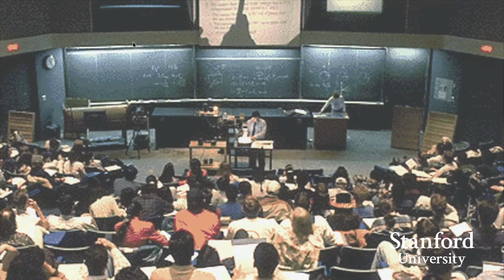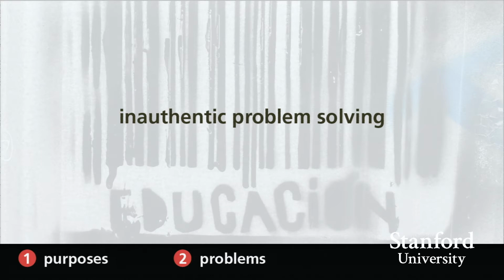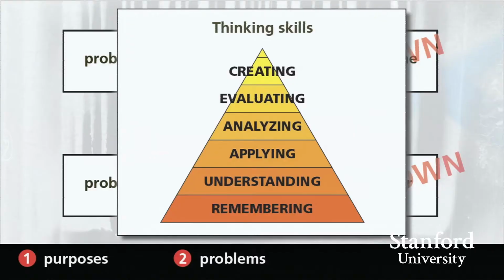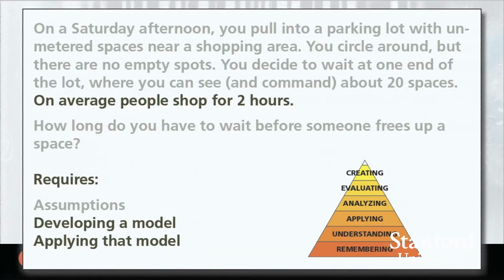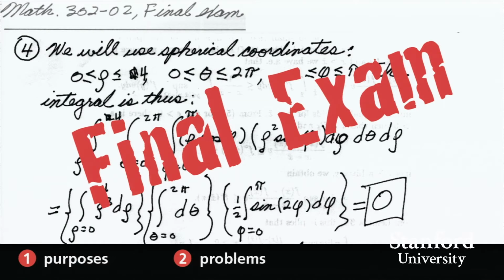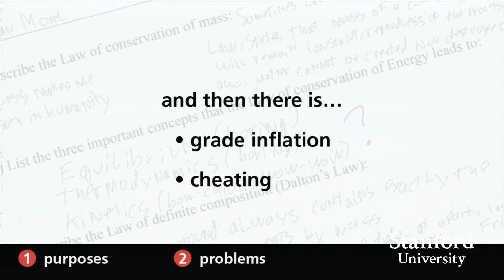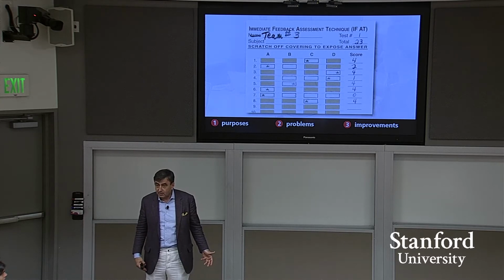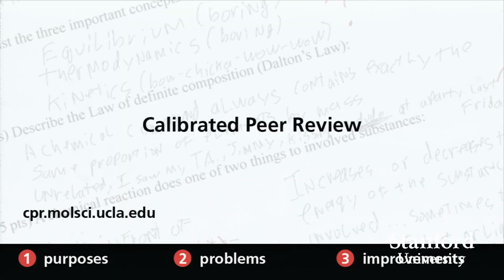Eric Mazur Lecture